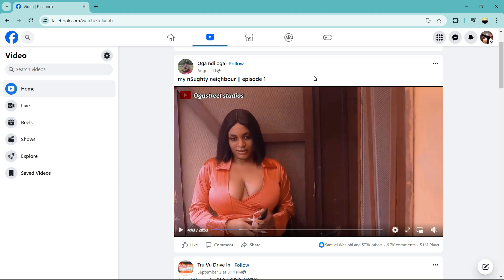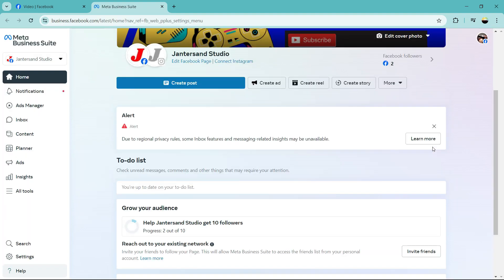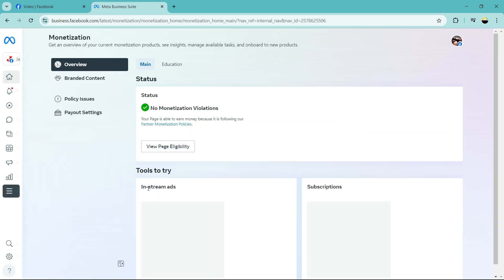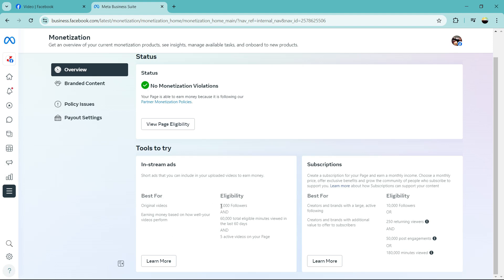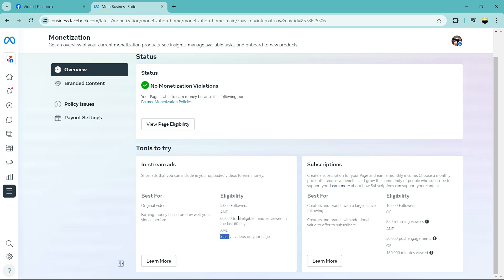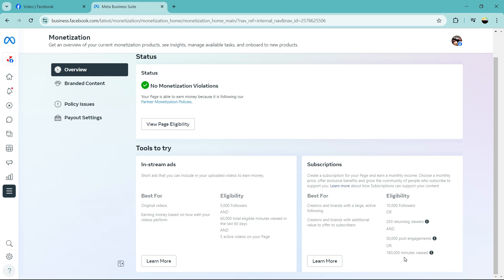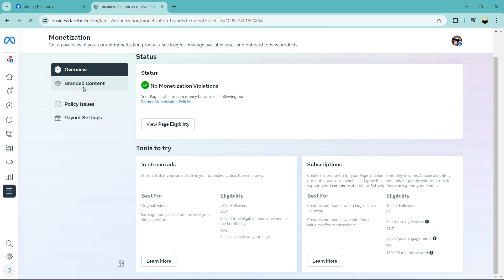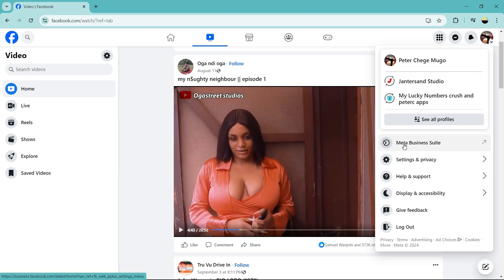How to Monetize Facebook with Ads on Reels, In-Stream Ads, and Subscriptions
Learn how to monetize your Facebook content with Ads on Reels, In-Stream Ads, and Subscriptions. This guide covers everything from eligibility requirements to setting up ads on your videos, maximizing engagement, and generating income. Discover strategies for growing your audience and increasing your earnings through Facebook's monetization tools. Perfect for content creators looking to take their Facebook presence to the next level!